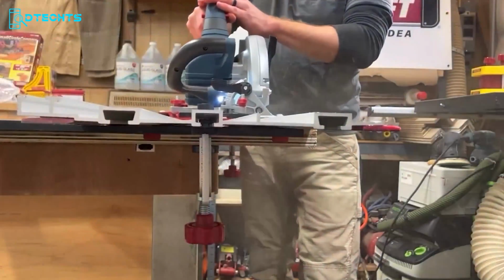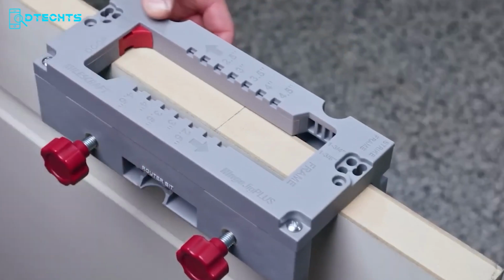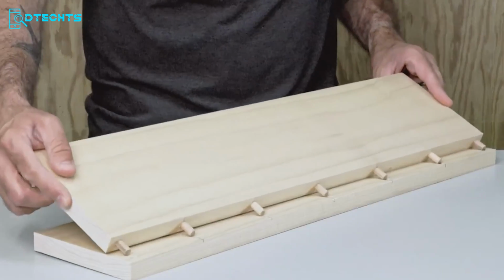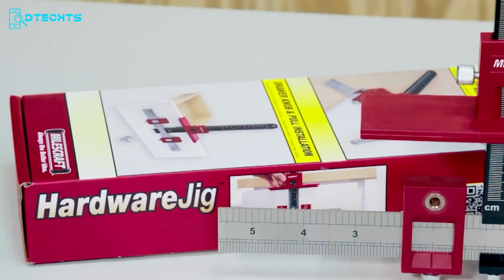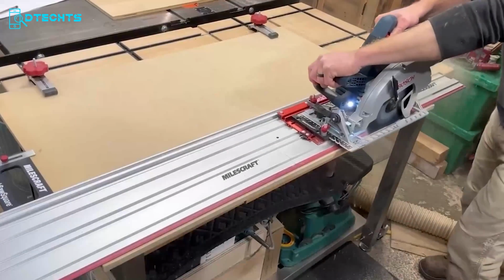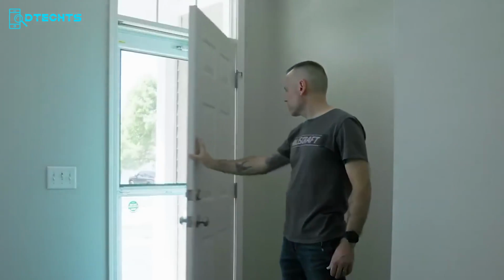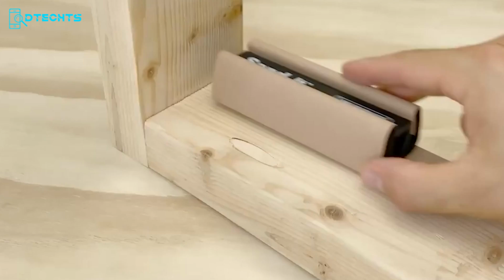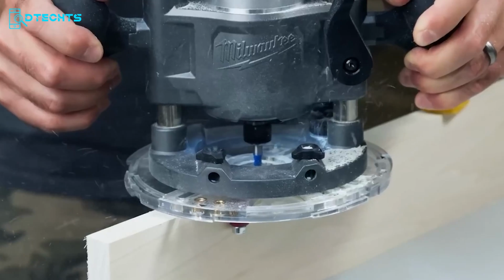10 Coolest Woodworking Tools For 2025 | Milescraft Tools For Woodworking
Woodworking in 2025 is more precise, creative, and efficient than ever before! Whether you're a DIY beginner or a seasoned woodworker, having the right tools can take your craftsmanship to the next level. In this video, we explore 10 Coolest Woodworking Tools of 2025 — from smart doweling jigs to track saw guides — all engineered to boost productivity and accuracy. 💯

👇 Featured Tools Include 👇
1️⃣ Milescraft 1410 Track Saw Square – Perfect 90° cuts, easy alignment, and stability.
2️⃣ Milescraft Sandit – All-in-one sanding block with flat, concave & corner options.
3️⃣ Milescraft 1334 JointMaster – Precision dowel joints with built-in clamps & alignment tools.
4️⃣ Milescraft 1340 Hardware Jig – Accurate cabinet hardware installation every time.
5️⃣ Milescraft 1332 JointMate – Self-centering doweling made simple and reliable.
6️⃣ Milescraft 622 OmniBase – Universal router base plate for better control and visibility.
7️⃣ Milescraft 1229 Hinge Jig Plus – Easy hinge mortising with bonus hinge pin remover.
8️⃣ Milescraft 1226 Hinge Jig – Clean and accurate hinge installations for any door size.
9️⃣ Milescraft 1338 LockMate Plus – Professional-grade door lock installation made easy.

🛠️ Each tool is engineered with innovative features to make your work smoother, cleaner, and more accurate — perfect for furniture makers, carpenters, cabinet builders, and DIYers.
👍 Like this video if you love smart, game-changing woodworking gear.